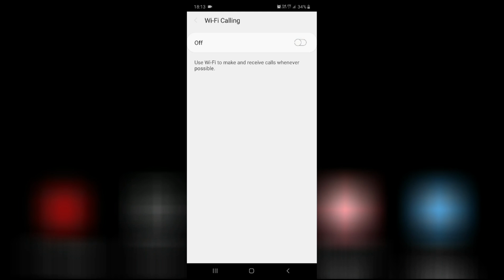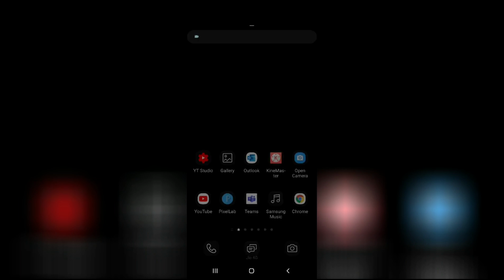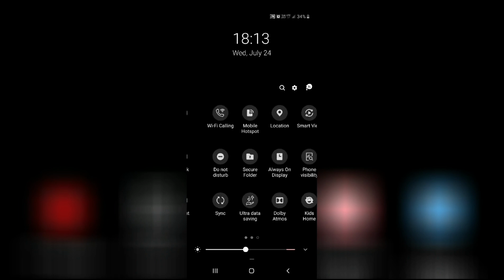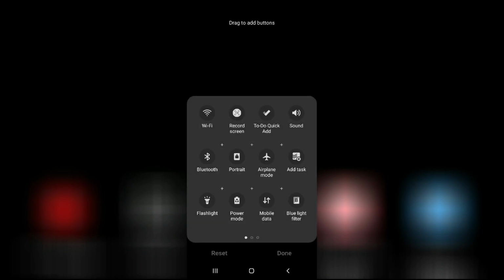Wifi Calling Kaise Enable Kare Samsung Galaxy A30 A50 A70 A80 A90?